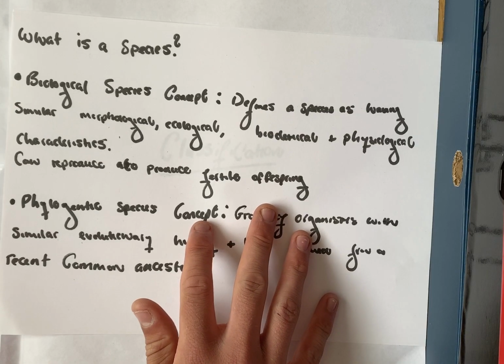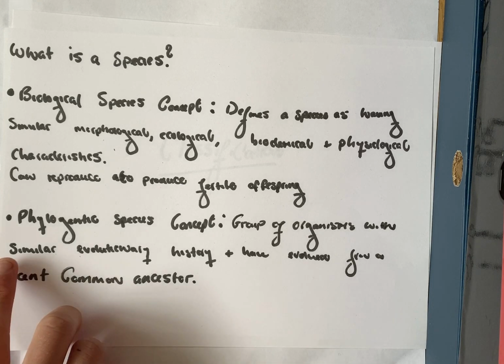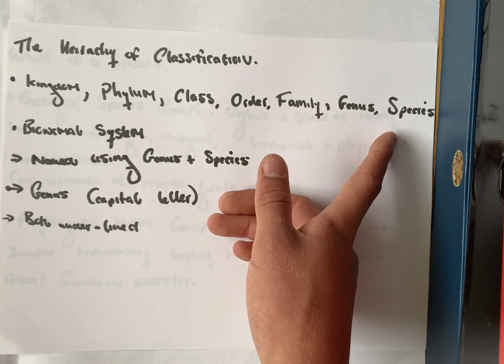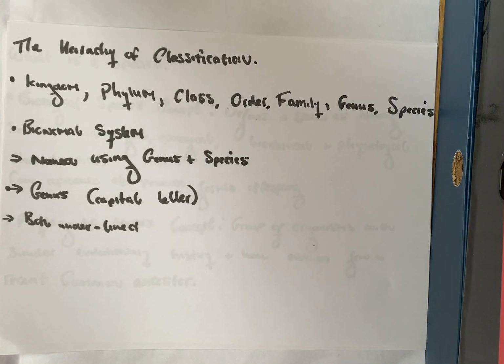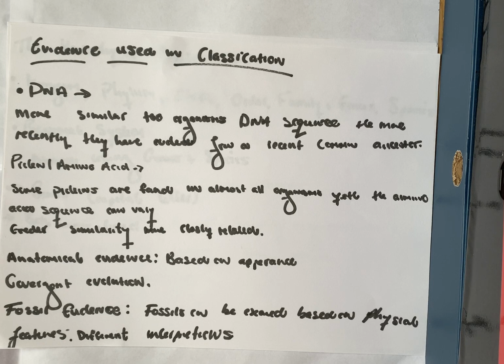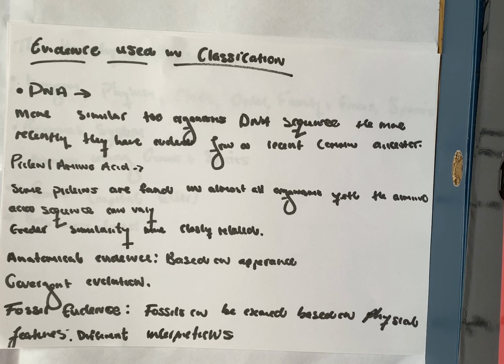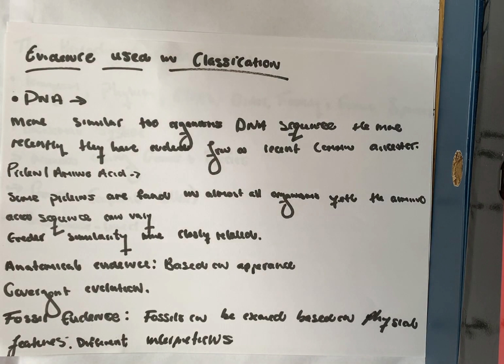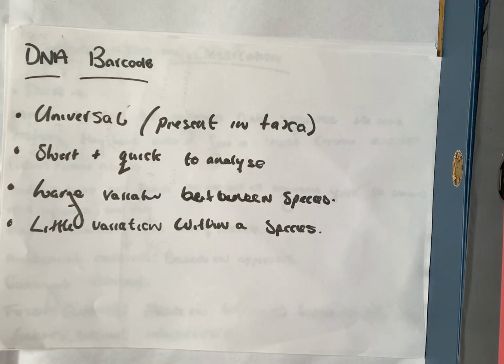Classification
We explore the methods of classification into different species and the system of taxa used. I hope you enjoy!